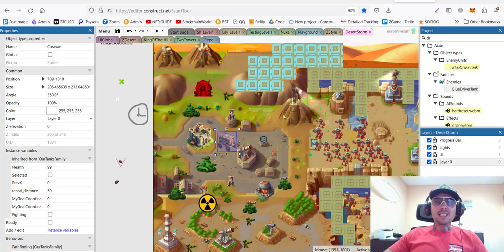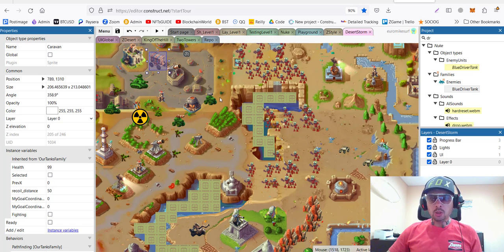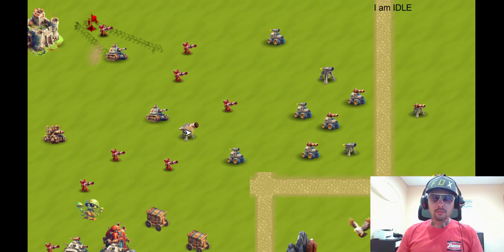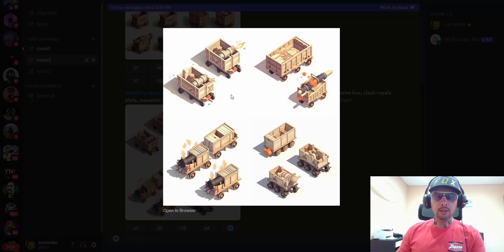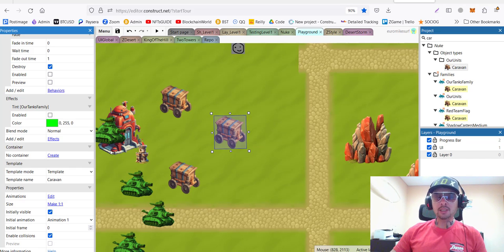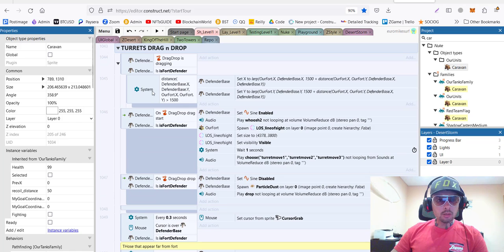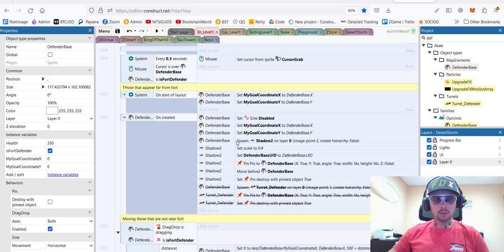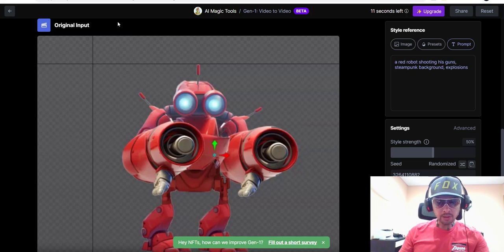Adding drag-and-drop Artillery | RunwayML, WonderDynamics and Kaiber AI Animation | Part 23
☢️ Indie Real Time Strategy Game, coming soon Q1 2024. Developed by 1 guy and AI. Papa Mike / GameDevWithAI

In this video, I'll be adding a new unit to my real-time strategy indie game: the mobile artillery! Join me as I explore the world of artillery and add drag-and-drop behavior to move the unit on the map. I'll also be checking out some new AI video animation tools, such as RunwayML, WonderDynamics, and Kaiber to see how they can enhance the visuals of my game. With these new features, my game will become even more engaging and visually stunning, creating a truly unique experience for players. So come along for the ride and let's see what we can create together with the power of mobile artillery and AI video animation tools